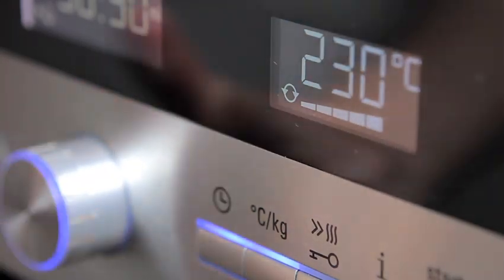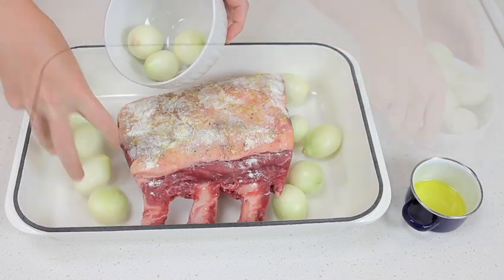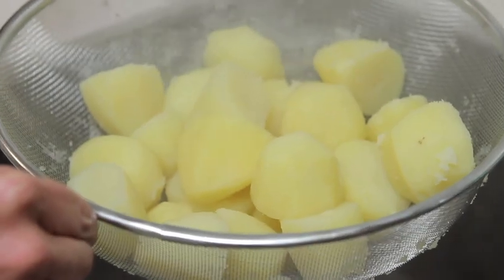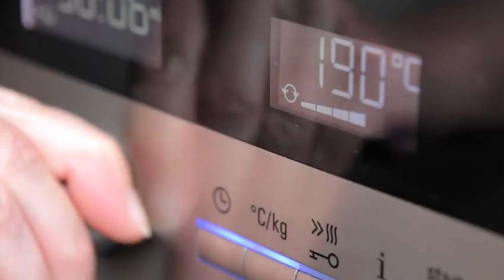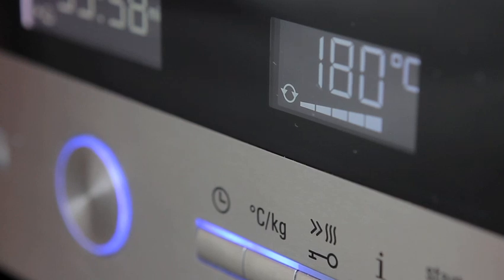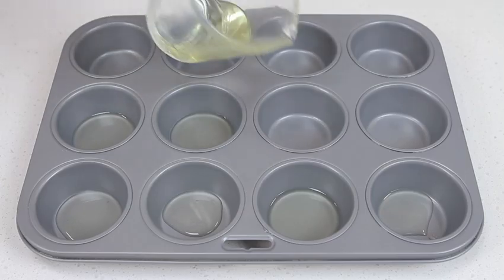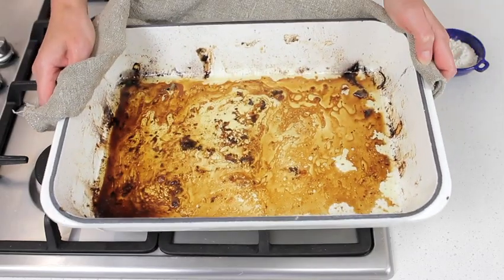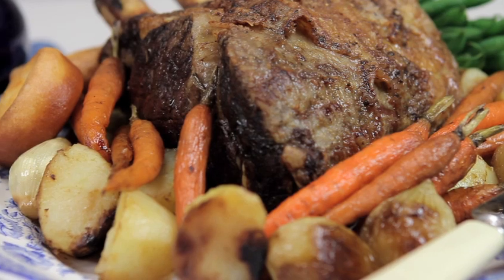Simple Step By Step Roast Beef Recipe | taste.com.au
Create a beautiful Sunday roast beef lunch with our simple step-by-step video tutorial.

1. Asian crispy pork belly